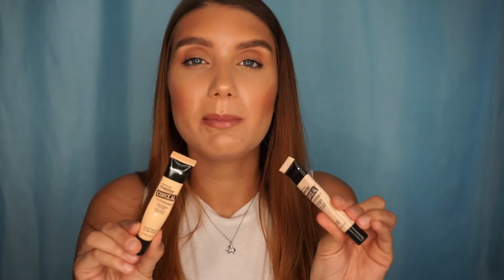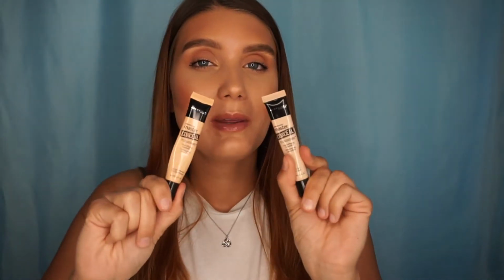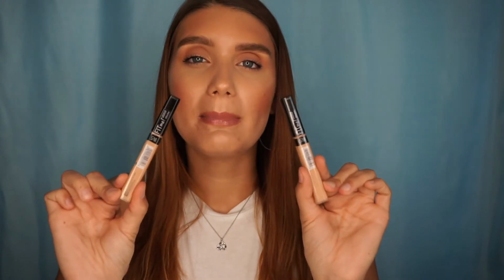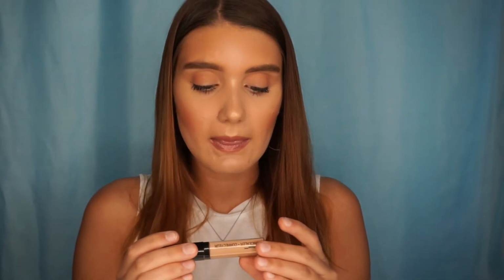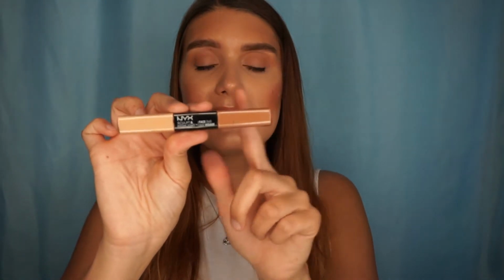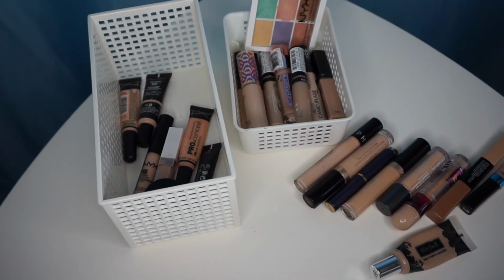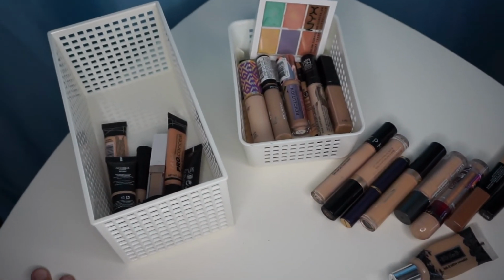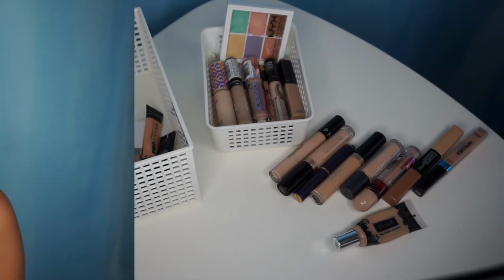DECLUTTERING ALL MY CONCEALERS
Hello My Loves! Today's video is a new series that I am starting on my channel called a decluttering series. I will be going through today all my concealers! I have 27 ! OMG !

DECLUTTERING ALL MY FOUNDATIONS

xoxo

Hailey